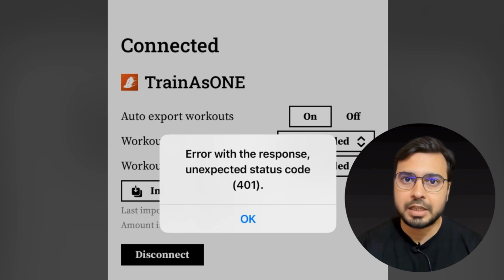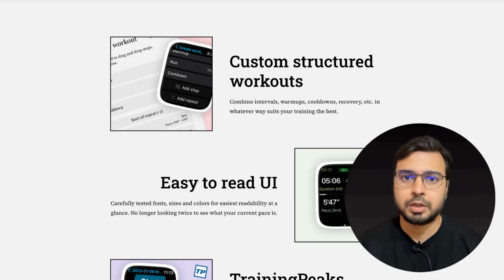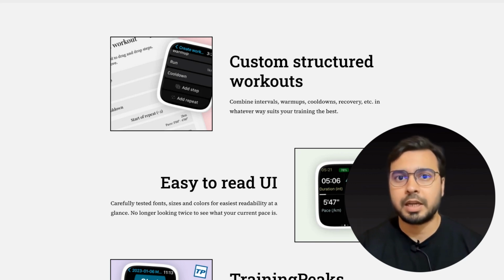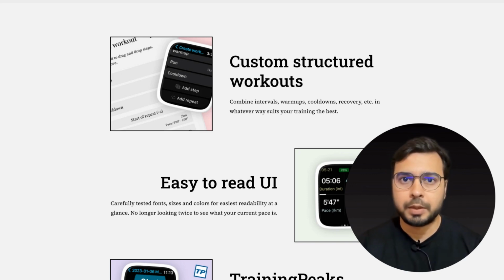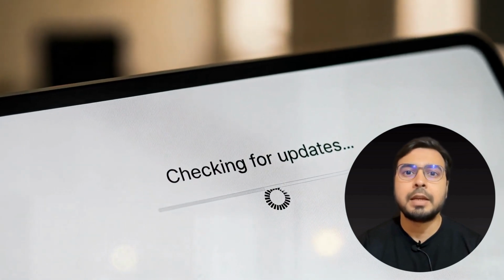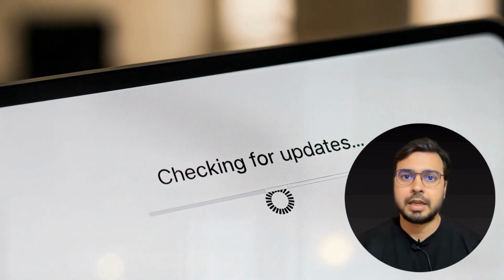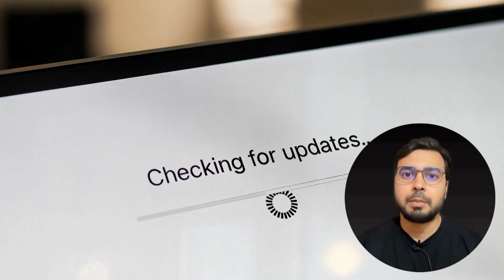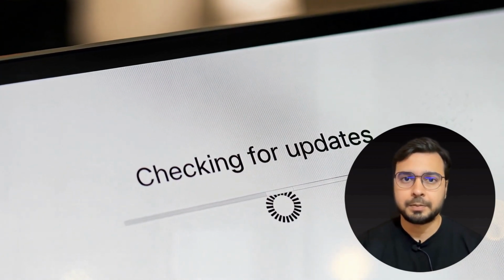How To Fix Watchletic Error Code 401?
If you're facing the Watchletic Error Code 401 then this video is for you. We're going to explain what this error means, why it happens, and how you can fix it.